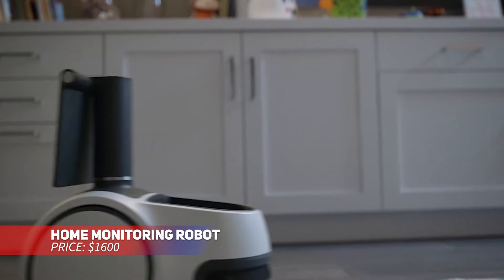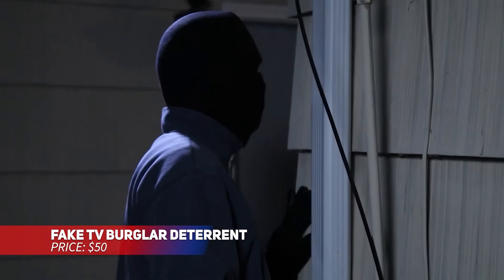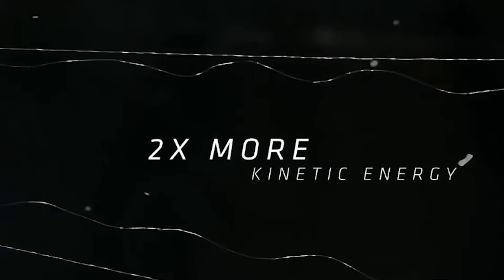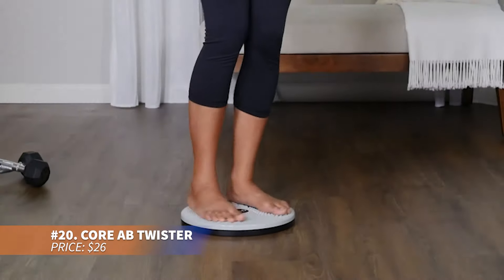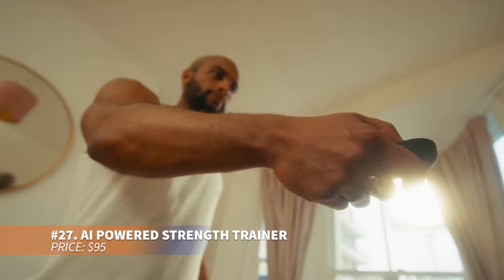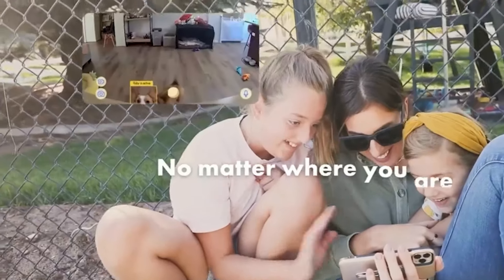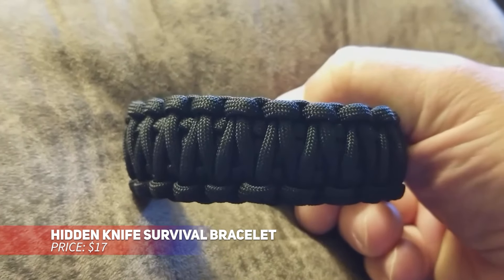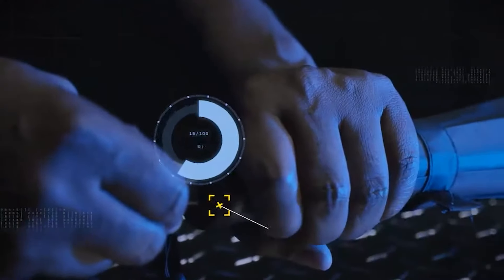60 Coolest Amazon GIFTS & Gadgets for Men/Boyfriends/Husbands | Gift Guide 2024!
1: Foot Massager Roller
3: Electric Protein Shaker Bottle
4: Wrist Strengthener
5: Lipstick Taser
6: Home Monitoring Robot
7: Ceramic Knife Keychain
8: Vibration Sensor
9: Vibrating Foam Roller
10: Smart Jump Rope
11: Magnetic Phone Mount
12: Speed Parachute
13: Portable Door Lock
14: Mobile Camera Robot
15: Fake TV Burglar Deterrent
16: Smart Key Lockbox
18: Finger Strecher Forearm Trainer
19: Handheld Massage Gun
20: Digital Jump Rope
21: Inversion Table
24: Taser Launcher
25: Smart Pepper Spray
26: Boxing Bag Doorway
27: Fingers Trainer
28: Portable Home Gym
29: Perfect Push up Stand
30: Pen Pepper Spray
33: Art Frame Safe
34: Workout Planner
35: Core Ab Twister
36: Reaction Training Platform
37: Doorway Pull-Up Handles
40: Shoe Kicking Defence Device
41: Smart Window Blinds
42: Wobble Cushion
43: Posture correcter
44: Agility Ladder
45: AI Powered Strength Trainer
46: Contact Sensor
47: Solar-Powered Camera
48: Emergency Keychain Escape Tool
49: Pet Monitoring Camera
50: Core Sliding Disc
51: Weighted Hula Hoop
52: Ab Roller Wheel
53: Solo Soccer Kick Trainer
54: Car Safety Escape Tool
55: Tactical Hair Clips
57: Siren and Strobe Light
58: Adjustable Hand Gripper
59: Compact Adjustable Rowing Machine
60: Resistance Pushup Stand
61: Adjustable KettleBell Set
65: Magic Pocket Staff
66: Vibrating Peanut Massage Ball
67: Weights with Thumb Loops
68: Color Coded Bumper Plates
69: Endurance Workout Device
70: Pepper Ball Gun
71: Door Reinforcement Lock